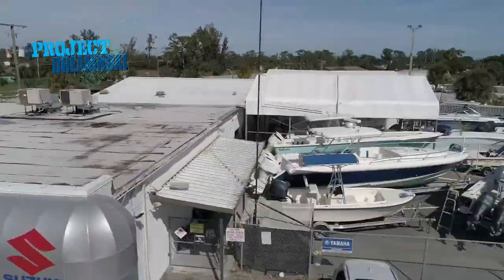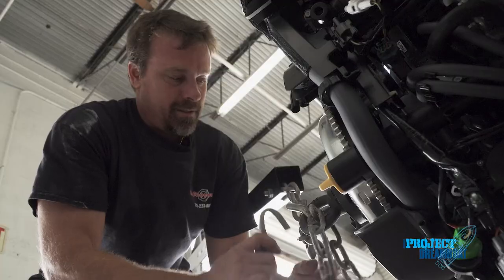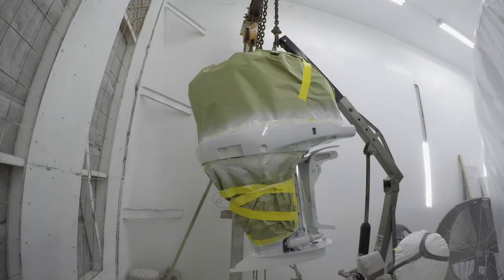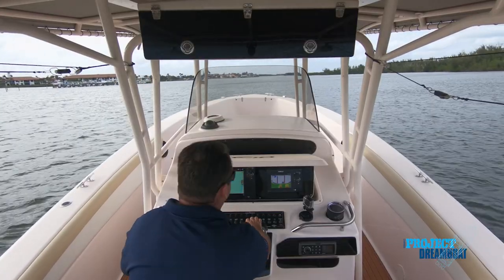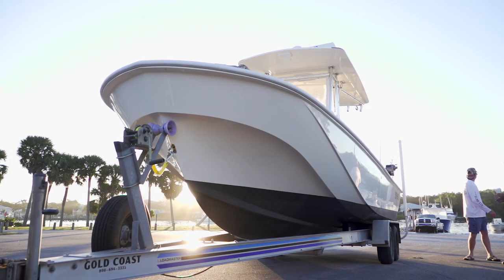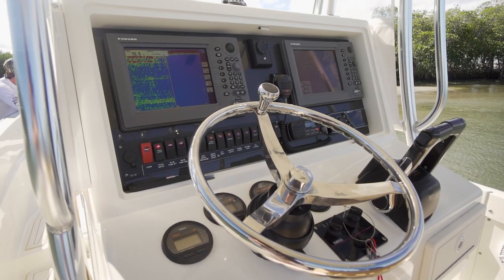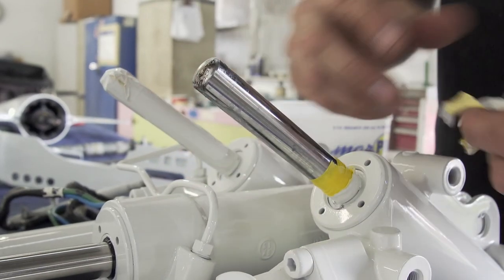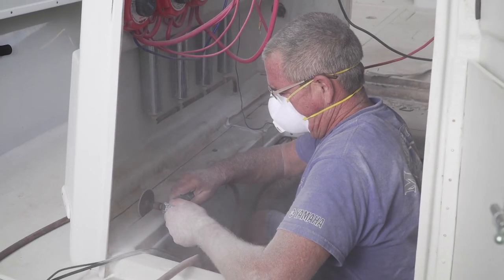Florida Sportsman Project Dreamboat Episode 1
TACO Marine is a proud sponsor of the Florida Sportsman Project Dreamboat! Check out episode 1, which features our TACO Outriggers at 16:50.